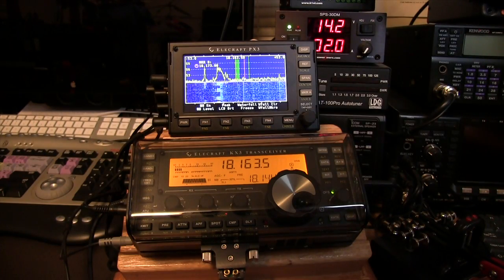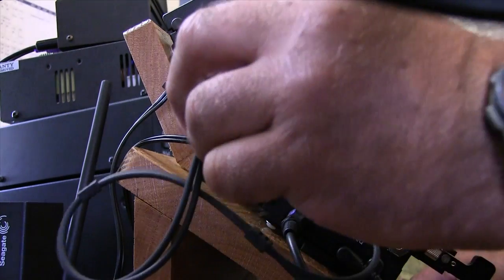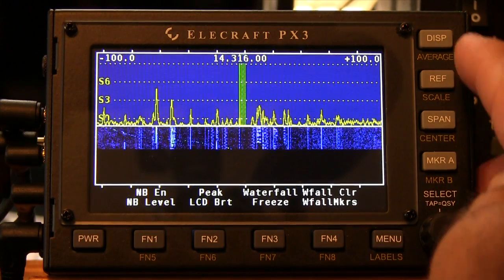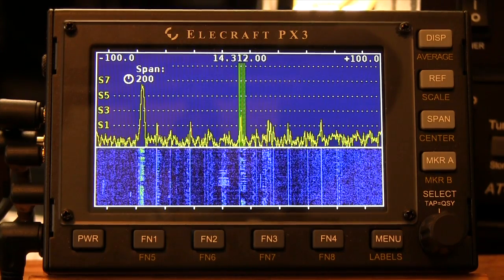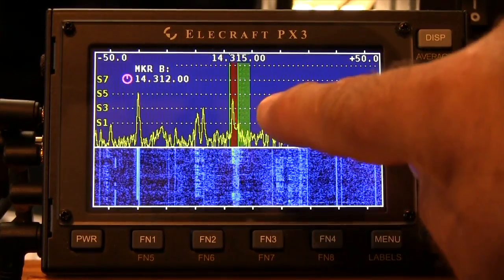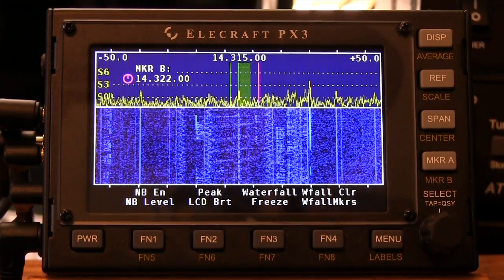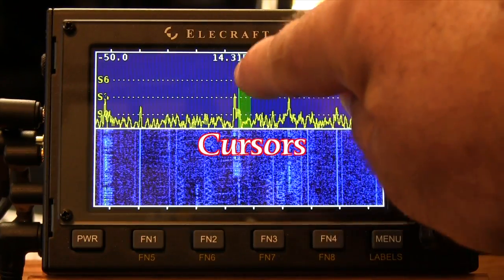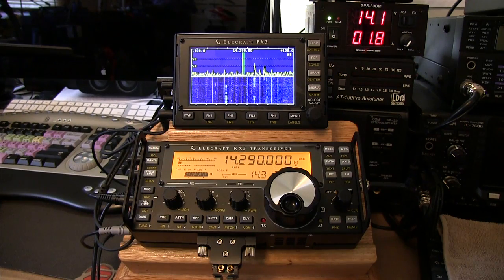PX3 Overview Based on Beta Firmware Rev. 1.12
Here's a quick overview of Elecraft's new PX3 High Performance Panadapter for the KX3. The Noise Blanker also comes up in the screen on a white background when pressed now. I omitted this from the video. Heck they come out with Betas and updates faster than a guy can do videos.